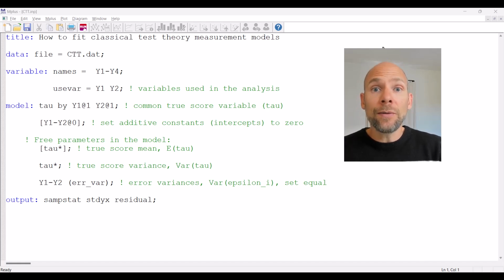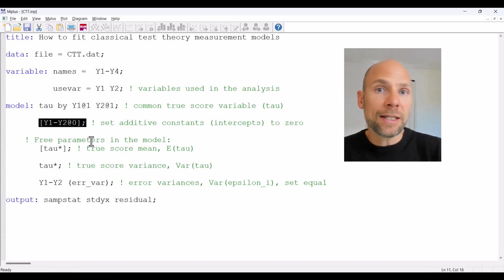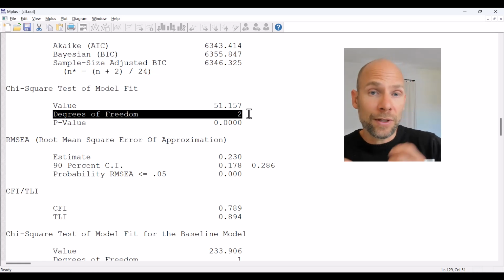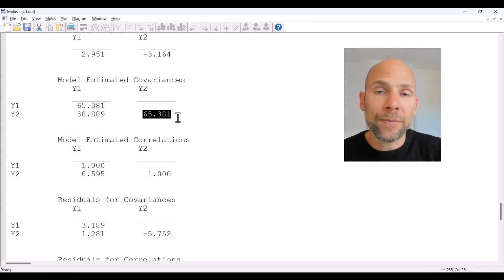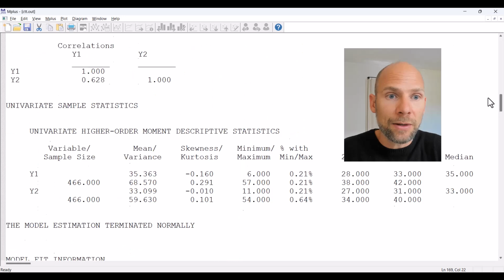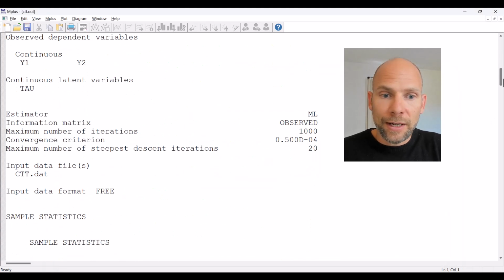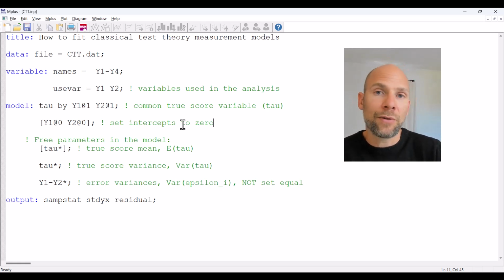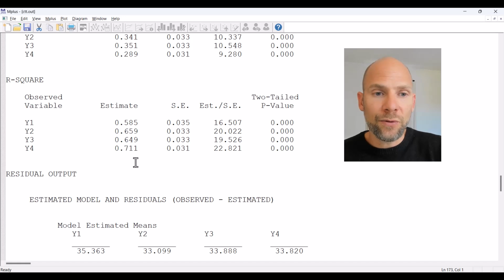Classical Test Theory Analysis in Mplus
QuantFish instructor Dr. Christian Geiser shows how to fit classical test theory (CTT) measurement models in Mplus.